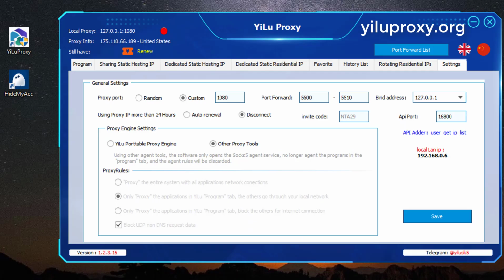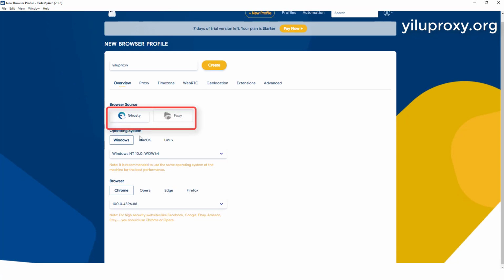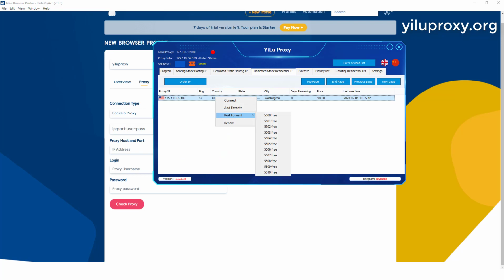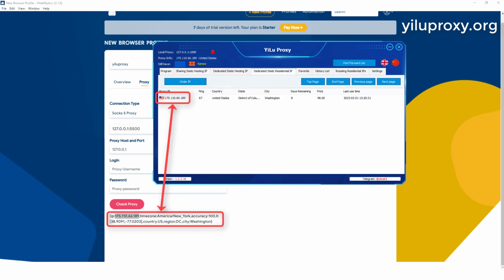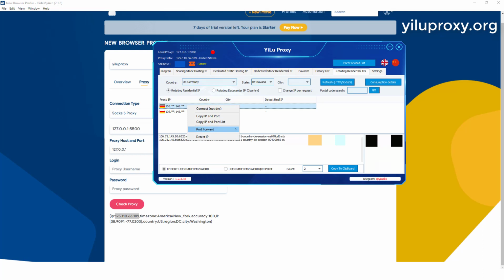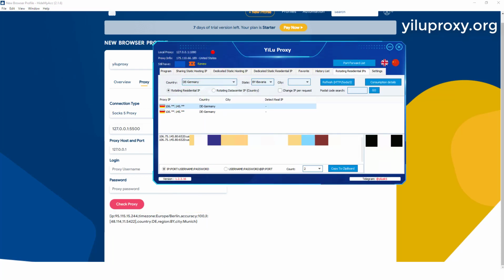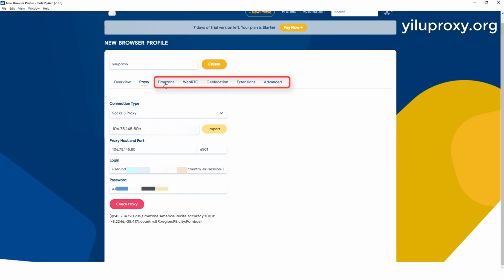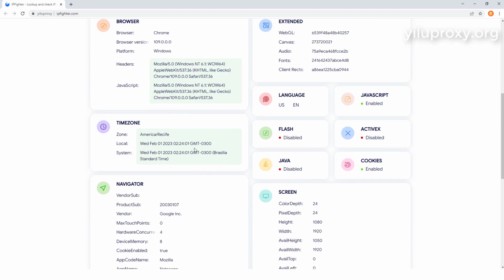HideMyAcc Antidetect Browser & YiLuProxy Tutorial - yiluproxy.org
The video shows how to integrate YiLuProxy with Hidemyacc antidetect browser.